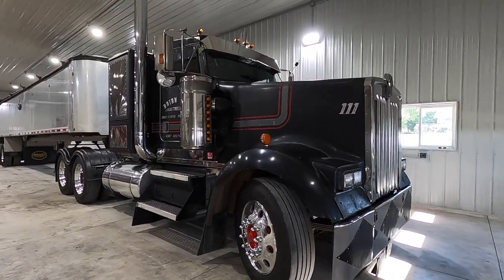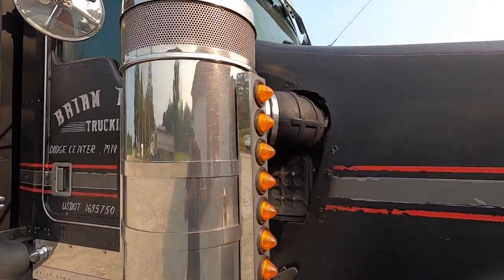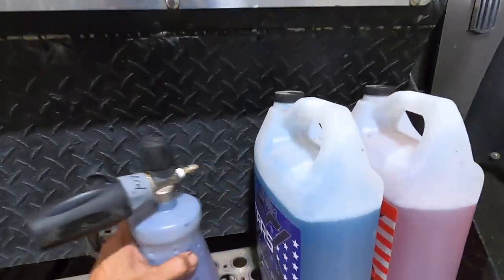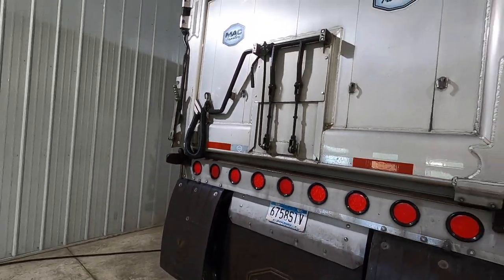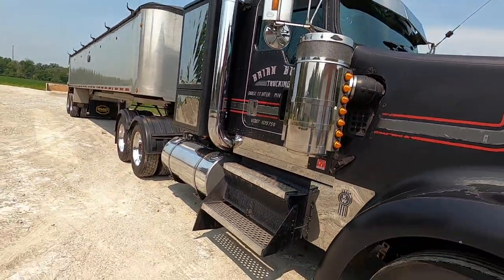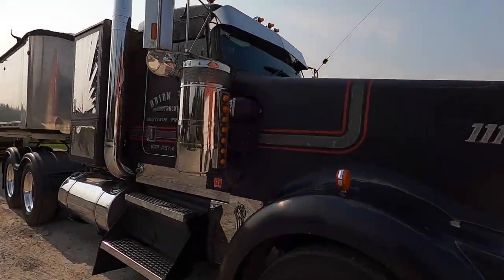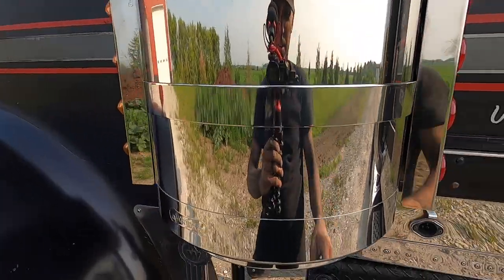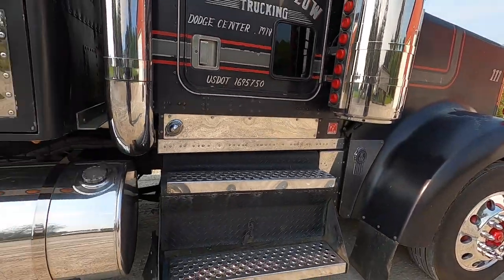Detail & Polish for My Working Rig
Sometimes all your vehicle needs is a quick touchless wash, sometimes it needs a thorough scrubbing, and sometimes it needs the polisher. In this video I used all three to get looking on point again after rain & bugs got my truck and trailer nasty from a long work week. I used ChemX Stars and Stripes on the trailer. Then a traditional suds-in-the-bucket mitt & brush wash on the truck. Finally, I got the grinder going to prep some of my stainless steel & aluminum pieces for upcoming truck shows. I use Time2Shine Products for all of my polishing. Master polisher @EvanStegerMetalPolishing has made TONS of how-to videos that have been extremely helpful to my learning to polish over the years.

Let me clearly state right now that I'm NOT a professional detailer or polisher. I'm a student of it and I love having a shiny truck with the best tools & training I can get to keep it that way. SO right or wrong, here's a look into my processes & progress so far. It's what works for me, and certainly can for you too.

If you'd like to interact with me, I really don't see Youtube comments so head over to my Instagram page @flannel_philip and let me know what you think and how I can keep improving the videos. Peace & grease!

Filmed & edited by Philip West @FlannelPhilip @flannel_philip on Instagram

Special thanks to my friend and polishing mentor Evan Steger @metalpolisher3826 on Instagram @EvanStegerMetalPolishing Go support him & his business goshineon.com